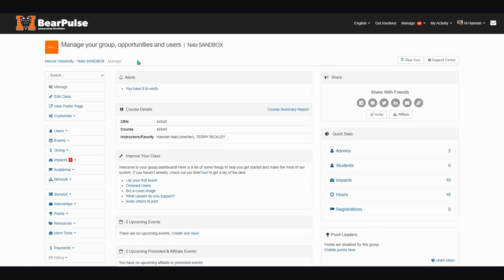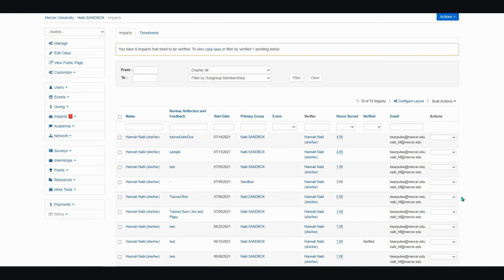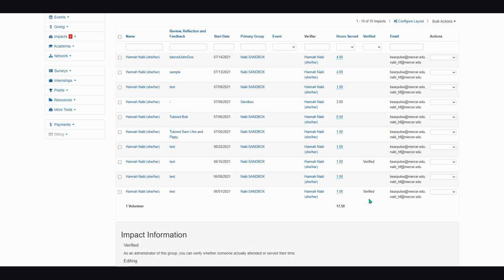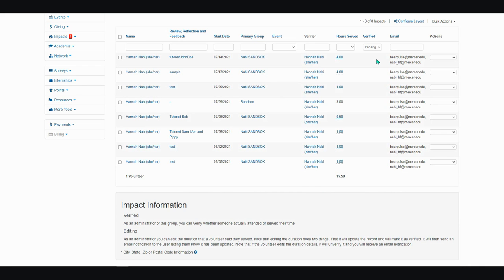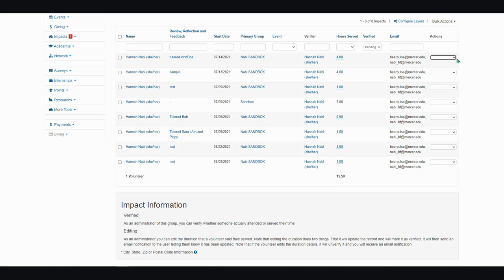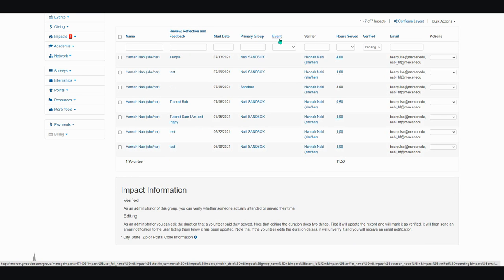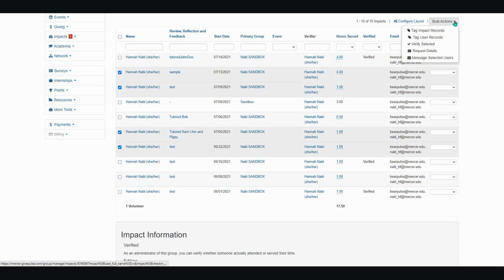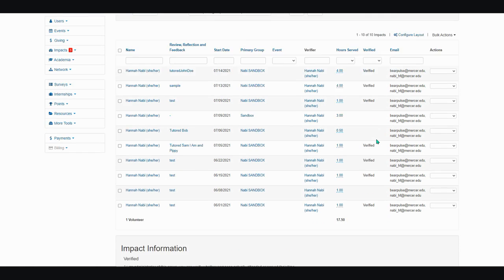How to Review and Verify Impacts in BearPulse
Tutorial video demonstrating how to review and verify impacts in BearPulse.